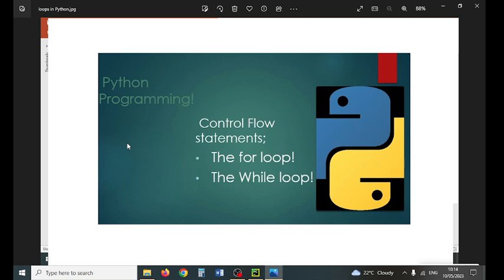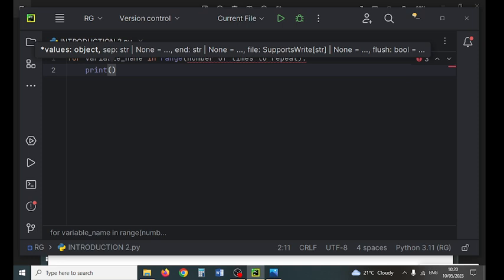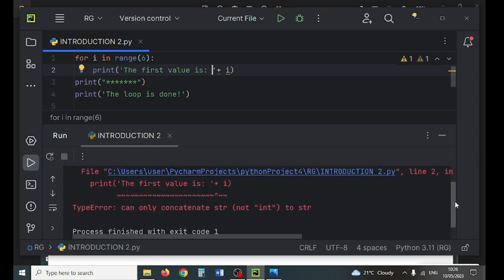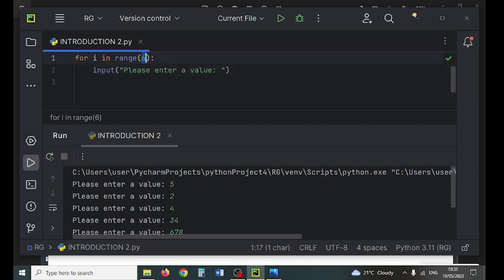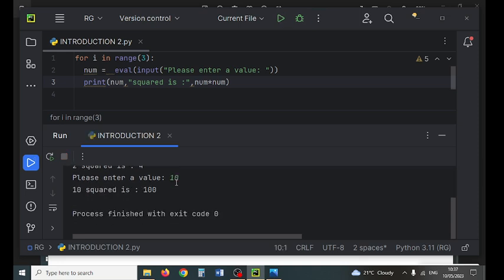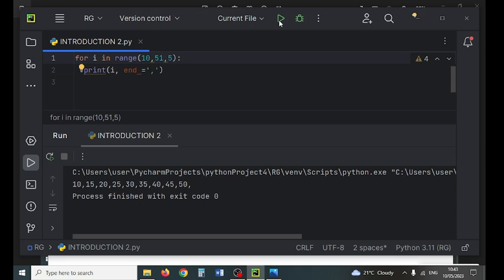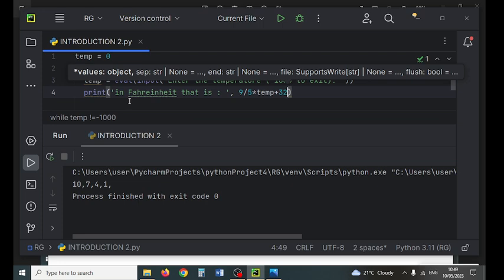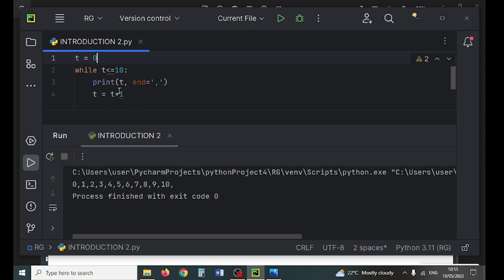How to Master Loops in Python: A Comprehensive Guide for Beginners and Experienced Programmers!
The video is a comprehensive guide to mastering for loops and while loops in Python. It covers the basics of loops and their functions in Python, and provides detailed explanations and examples of for loops and while loops. The video is suitable for both beginners and experienced programmers. By the end of the video, viewers will have a solid understanding of how to use loops in Python effectively.